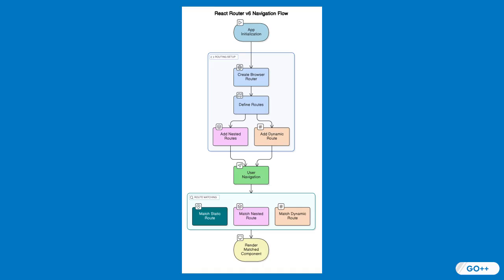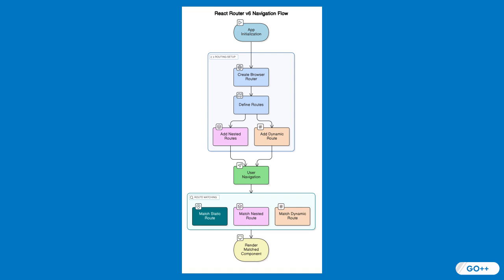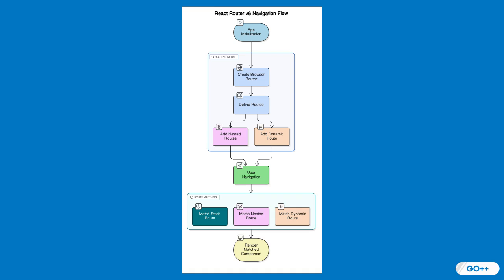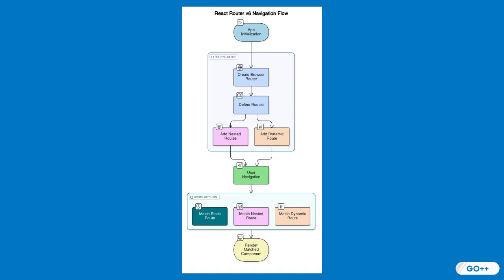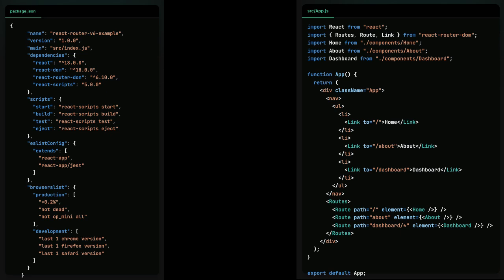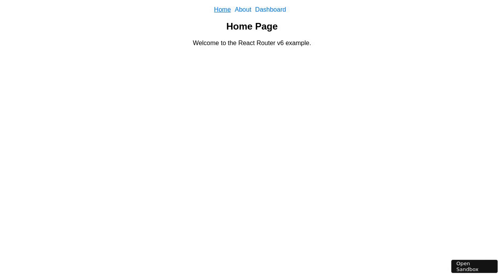React Router v6 Tutorial ⚡ Seamless Navigation, Nested & Dynamic Routes | Modern React 2025 Guide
Super-charge your React apps with React Router v6! In this in-depth tutorial you’ll learn, step-by-step, how to build lightning-fast navigation that delights users and scales with your codebase. We start with the why: discover how declarative routing pairs perfectly with React’s component model to keep your UI logic clean, readable, and easy to maintain. Then we dive into the how: master nested routes for sophisticated layouts, tap into dynamic URL segments for product pages, blogs, or user profiles, and see the brand-new route-matching algorithm that trims bundle size while boosting performance.

• The core mindset behind declarative routing and why it beats sprawling if-else navigation logic.
• Designing hierarchical UI with nested routes that mirror your folder structure.
• Powering real-world apps with dynamic routes and URL parameters.
• Leveraging the smarter v6 matcher for instant, accurate component rendering.
• Best practices for loader-based data fetching so pages feel instant—not sluggish.
• Common pitfalls (SEO, state management integration, 404 handling) and how to avoid them.

✨ Mid-video you’ll notice smoother page changes—no reloads, no flicker, just crisp transitions. Those moments are powered by React Router v6’s optimized rendering pipeline. (This tutorial’s script and structure were assisted by advanced AI tools to ensure clarity and up-to-date accuracy.)

Whether you’re launching a single-page SaaS dashboard, an e-commerce storefront, or a content-heavy blog, navigation is your user’s first impression. Slow or jarring page switches kill engagement. By adopting the techniques in this video you’ll deliver a polished, app-like experience that keeps visitors clicking, scrolling, and converting.

React’s ecosystem moves fast. Drop a comment with the feature you’re most excited to implement—dynamic breadcrumbs, authenticated routes, or lazy-loaded sub-apps—and let’s build better UIs together!

👍 If this guide helps streamline your routing strategy, smash that Like button—it signals YouTube to share these tips with more React devs hungry for performance wins.